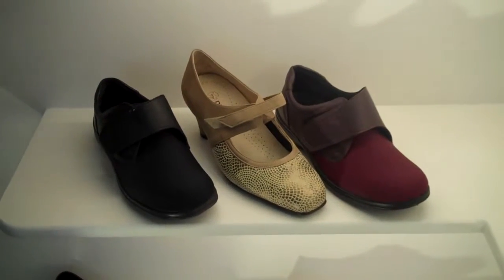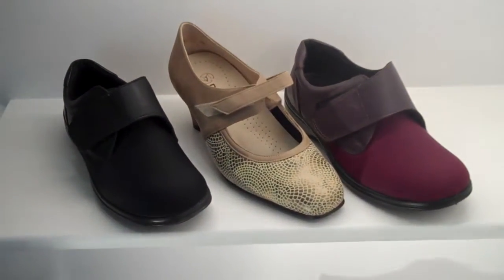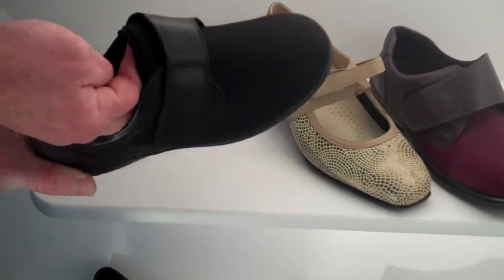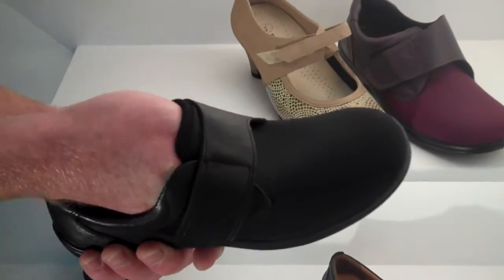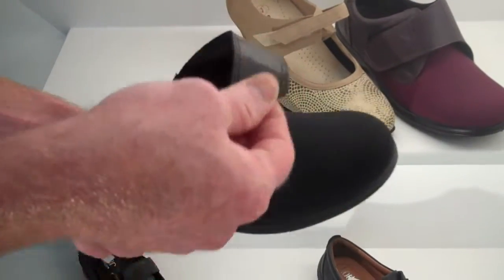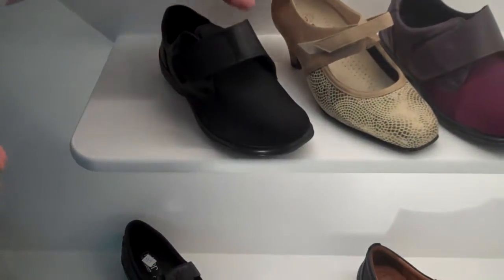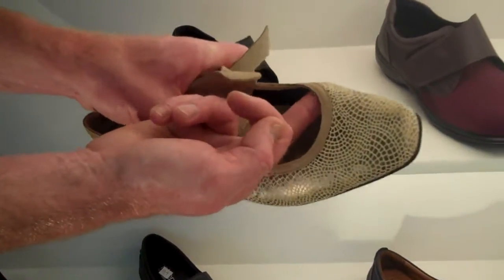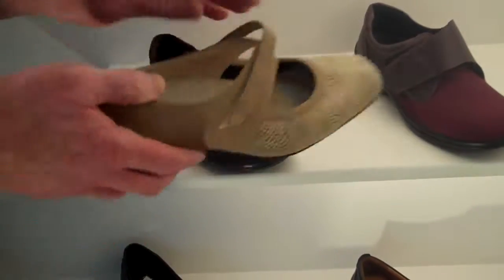Hammertoe & Bunion footwear